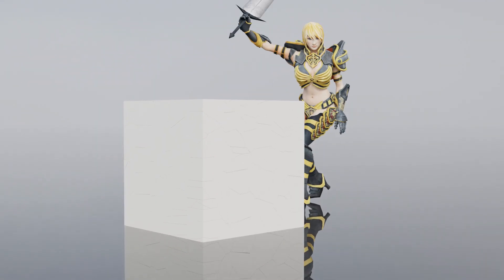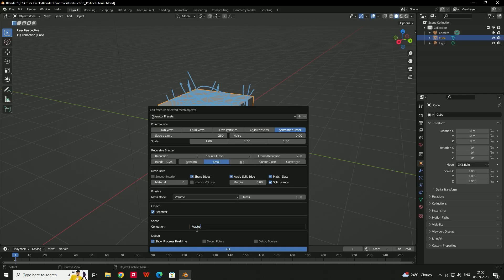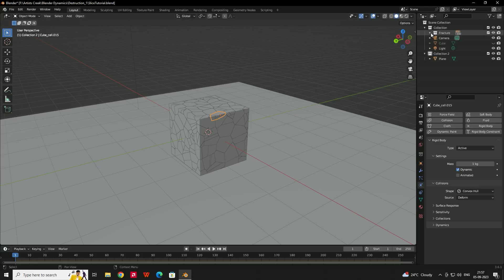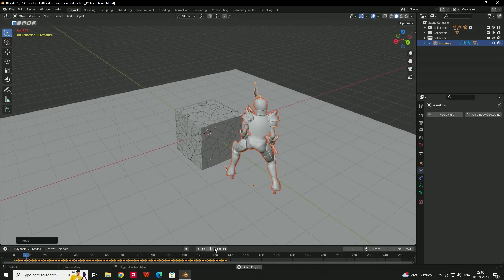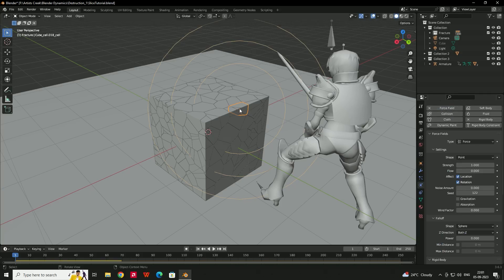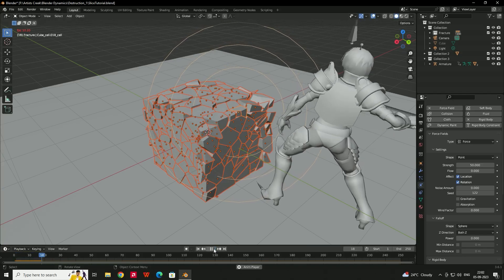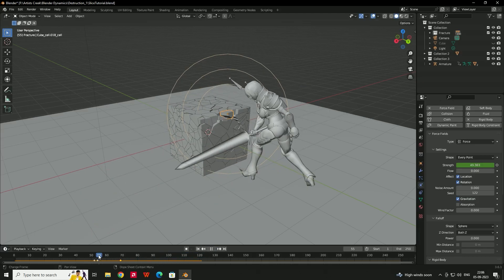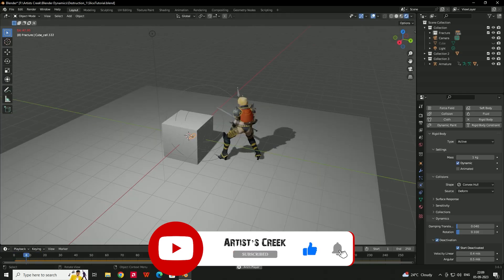Blender 3.6 - Breaking object with sword tutorial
Hello everyone in this video i will show how to break the object with sword using cellfracture in blender 3.6.